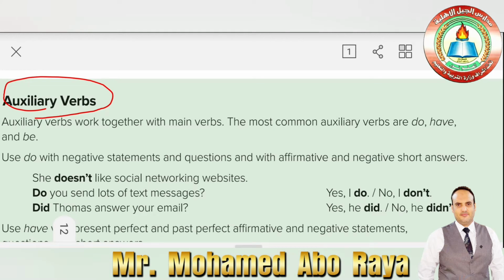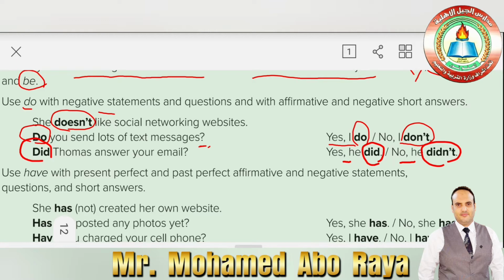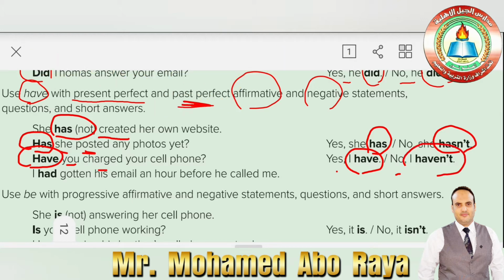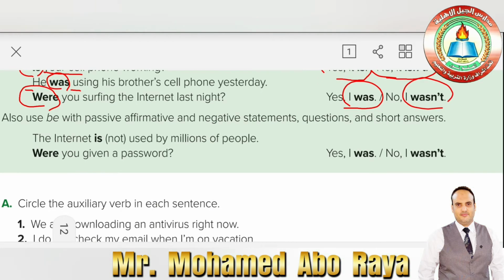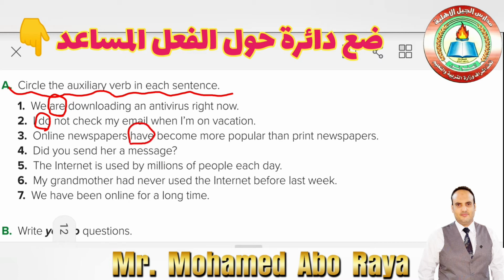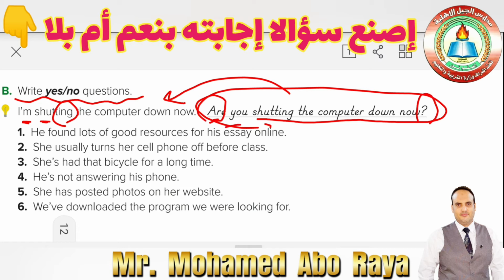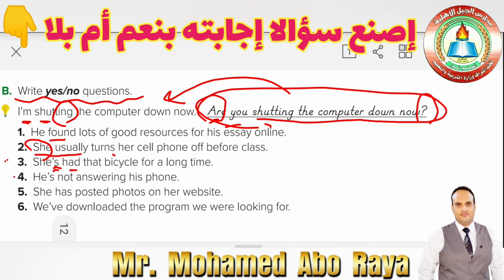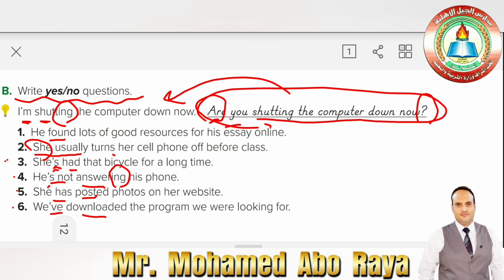شرح كتاب Mega Goal 3 unit : one page : 8